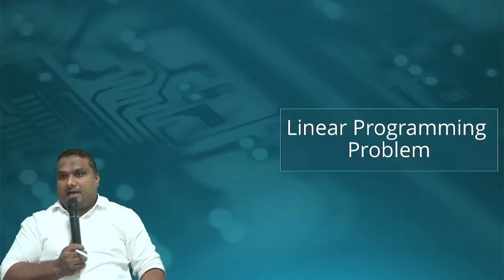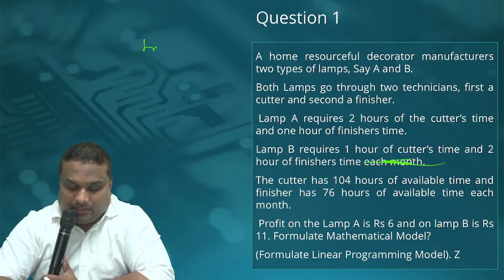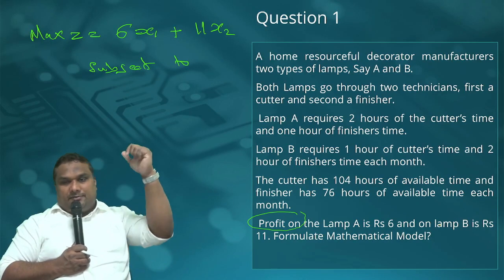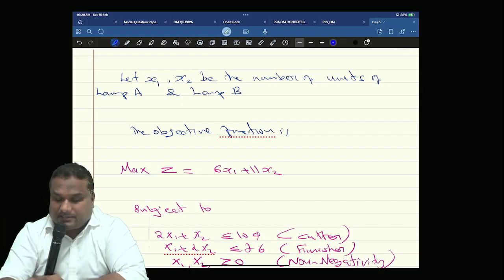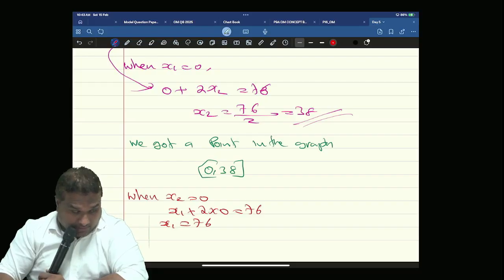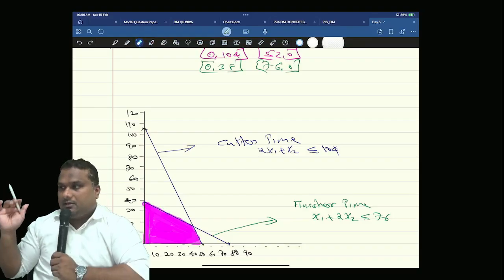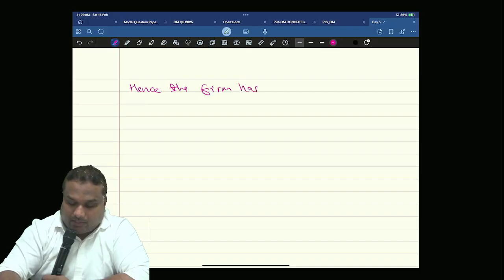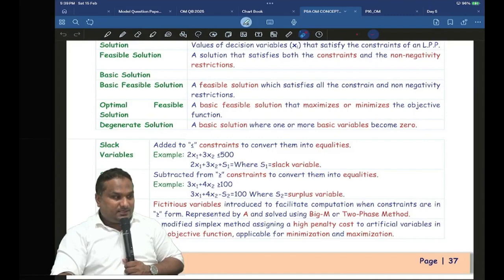P9A Operations Management | Dec 2025 | DEMO VIDEO | CMA INTER